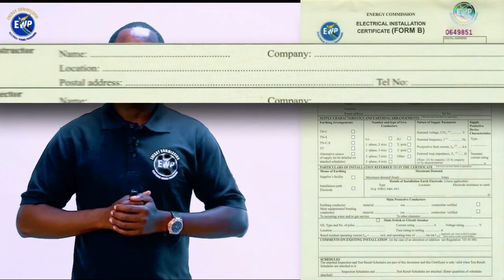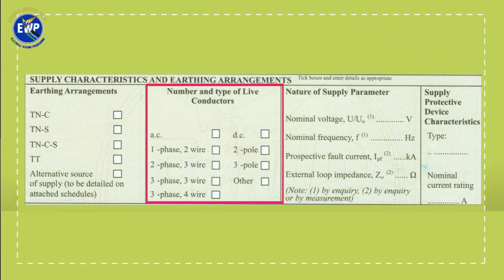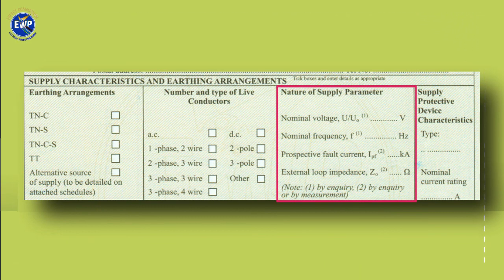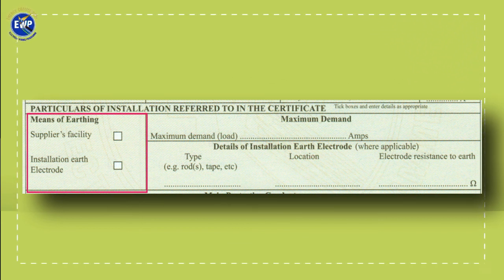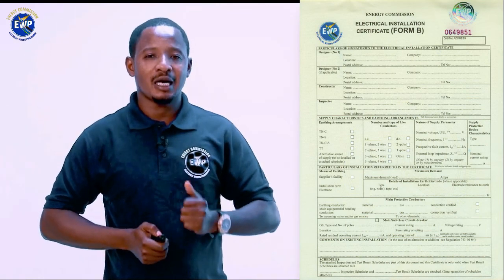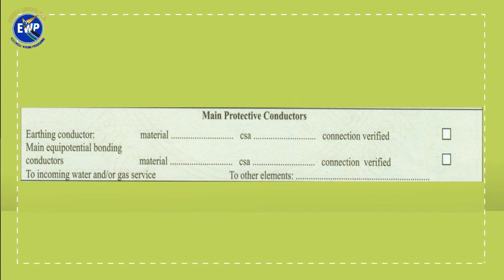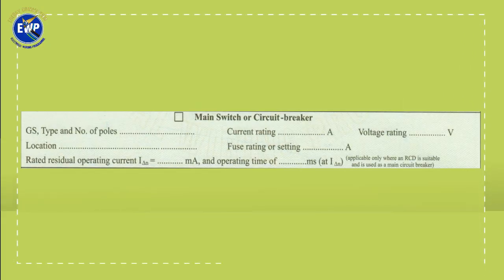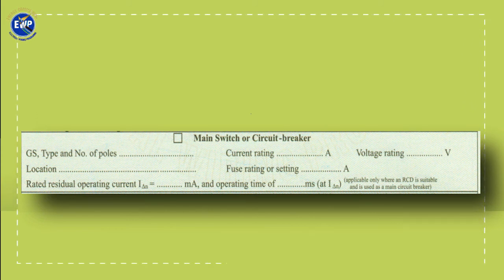INSTALLATION COMPLETION CERTIFICATE -FORM B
FILLING OF THE ENERGY COMMISSION INSTALLATION CERTIFICATE FORM B FOR NEW SERVICE CONNECTION